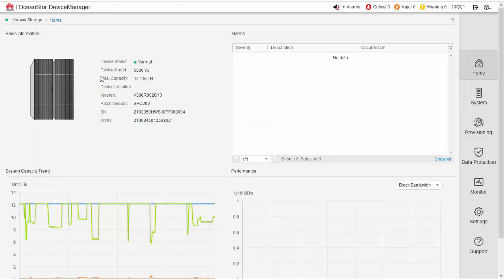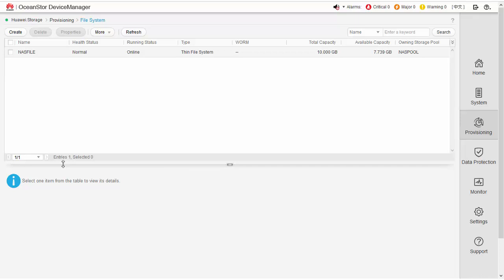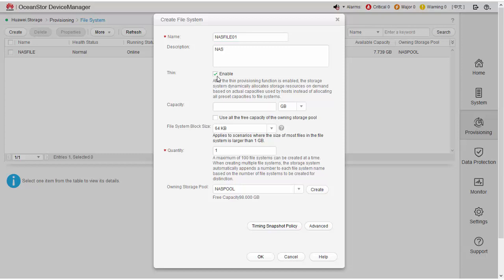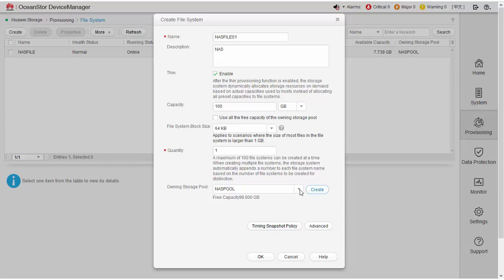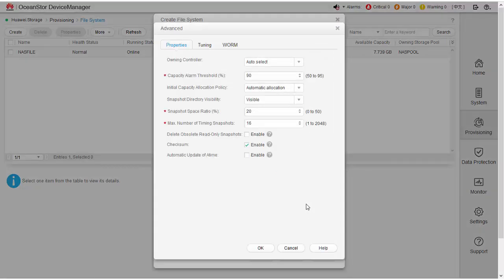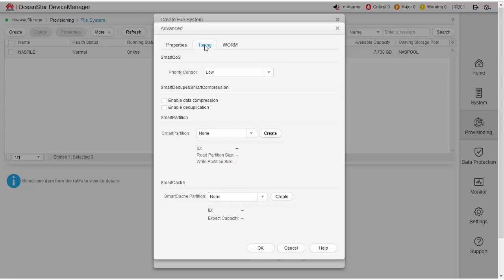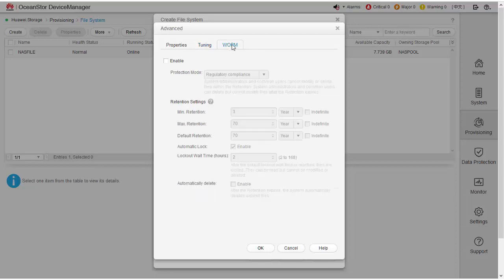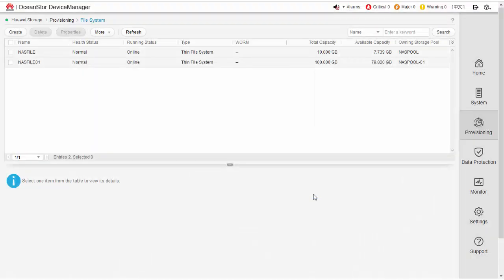HCNA Storage BSSN Building the Structure of Storage Network V3 0 Huawei Training & Certification 2